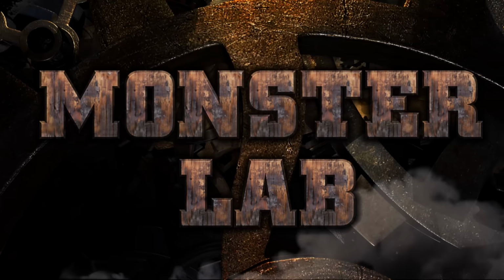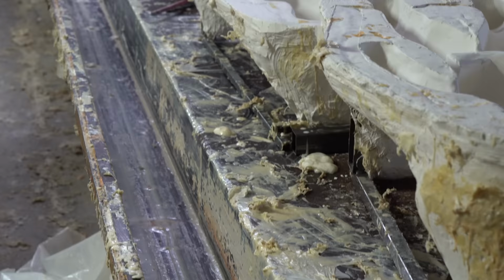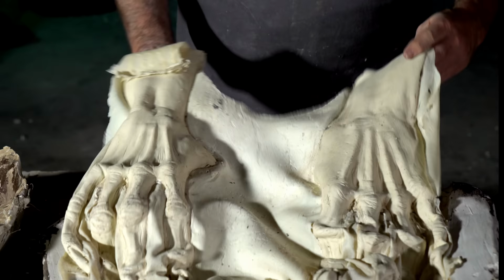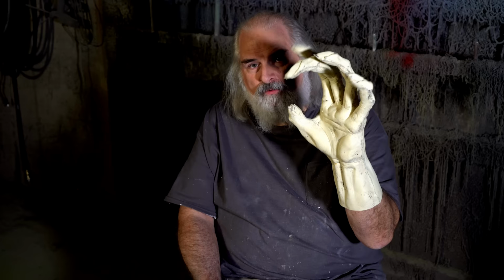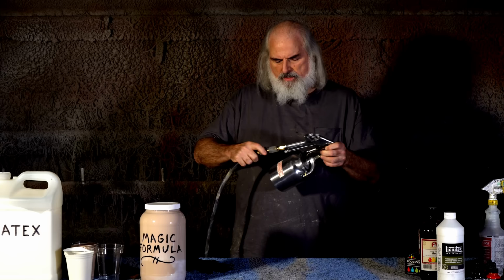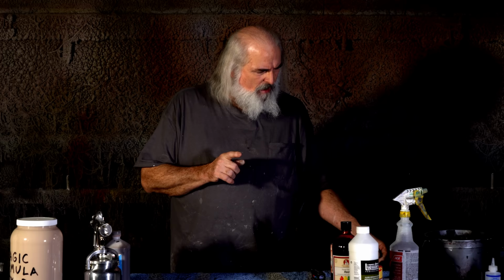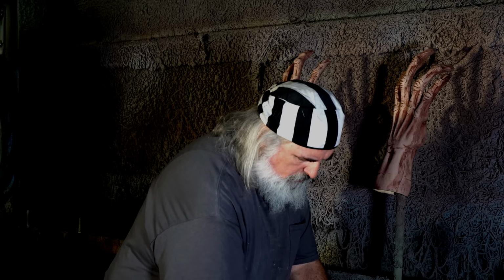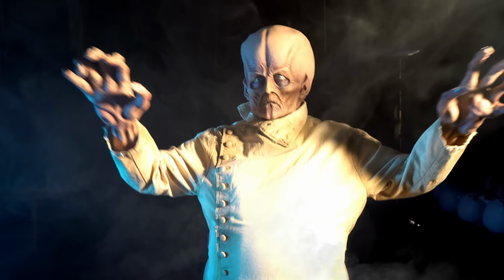How To Make Latex Monster Gloves Pour & Paint DIY Hands Tutorial | Monster Lab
Join Ed Edmunds of Monster Lab as you learn how to make latex monster gloves for your costume. These techniques can be used to make latex hand gloves for a variety of character costumes whether it be for Halloween costumes, cosplay, theater, or SFX.  In the previous two episodes we showed you how to sculpt and mold the hands with WED clay and plaster Learn how to make monsters the Distortions Unlimited way!

Monster Lab is an instructional series by Distortions Unlimited that explores the making of diy monsters, including sculpting, molding, painting, and design. Learn how to make a latex mask, latex gloves, props and more! Don't forget to find our Monster Lab playlist and watch all of them.

Monster Lab Episode 27

VIP Patron - Bobby Jensen and About Cooper
All Access Patrons - Greg Russo, Patrick McHugh, R.J. Sevin, Reed Chappell
Official Distortions Patrons - Eric Mullins, Jesse Davis

Distortions Unlimited is known in the Halloween manufacturing industry for their animatronics, props, costumes, masks, Shocktronics, and more.

Distortions Unlimited Shirts and Merch

Laguna WED Clay
Sculpting Tools
Facial Expressions for Artists Book
USG #1 Pottery Plaster
Paasche Airbrush
Paasche Spray Gun

Sony A7S ii Camera
Sony Lens